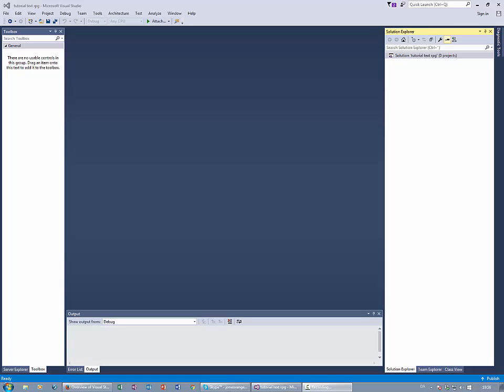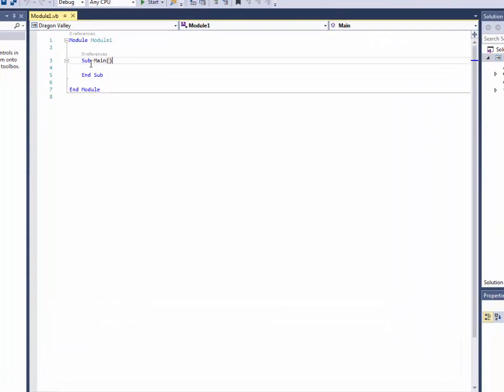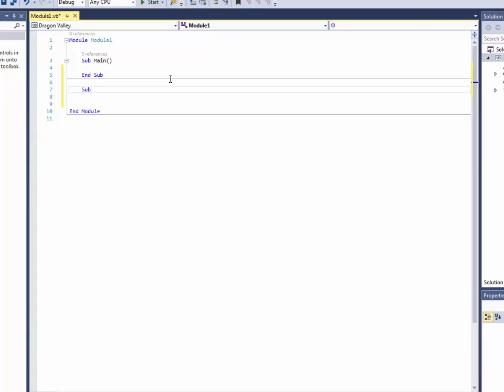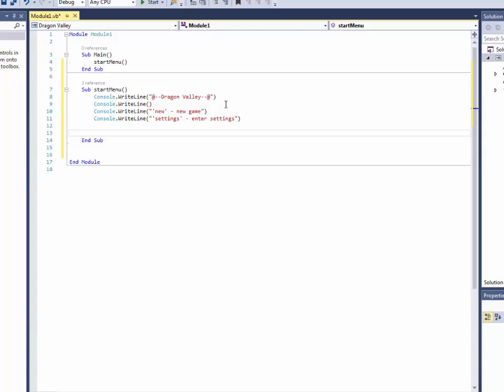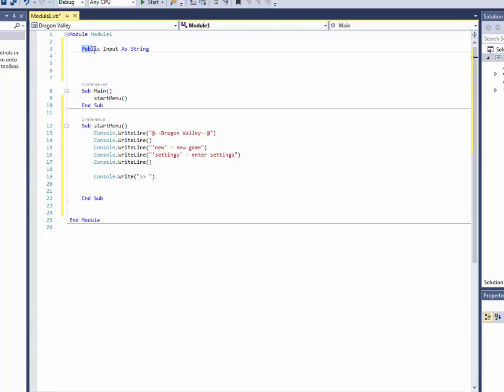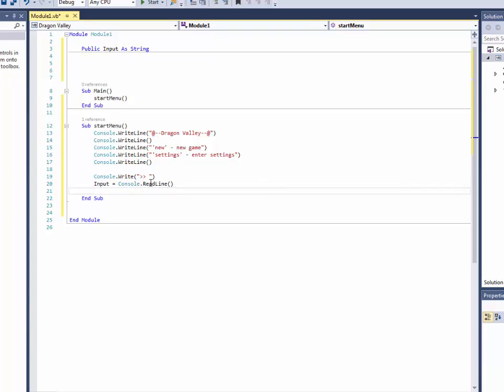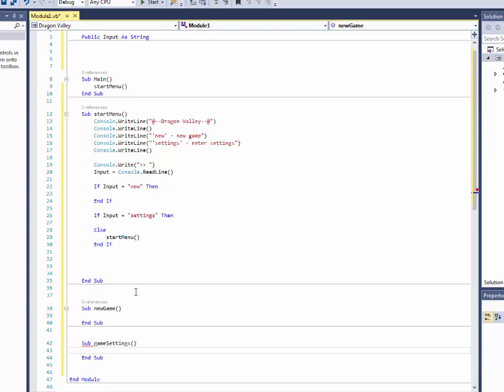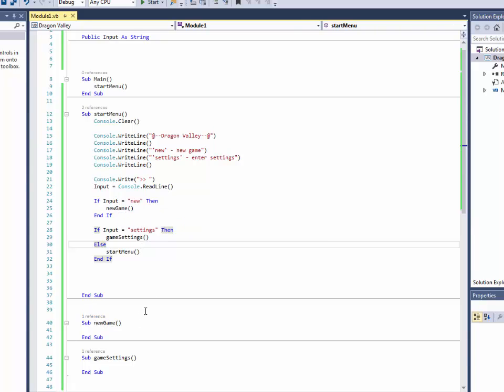Visual Basic RPG tutorial #1 - Start Menu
Starting a new series of Visual Basic text-based RPG game tutorials (again).